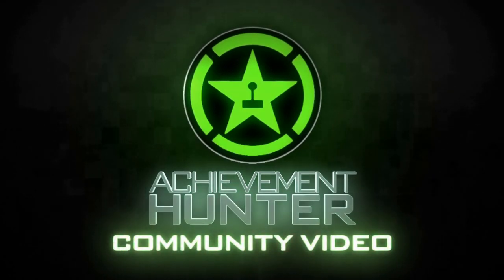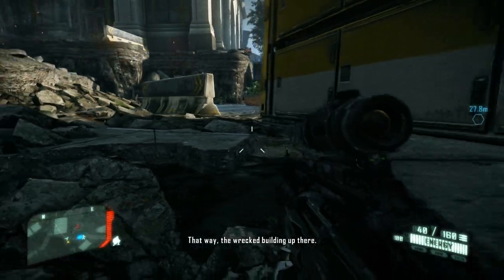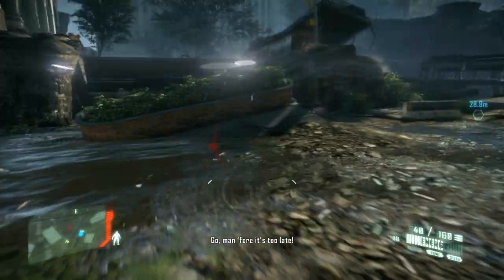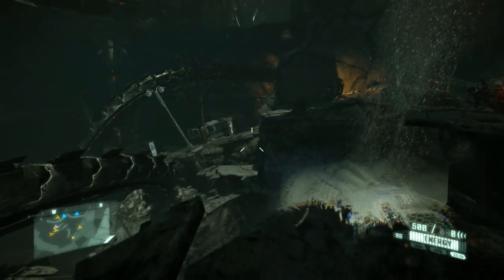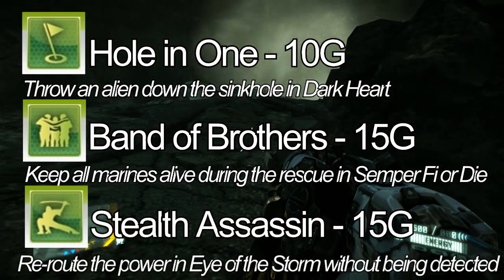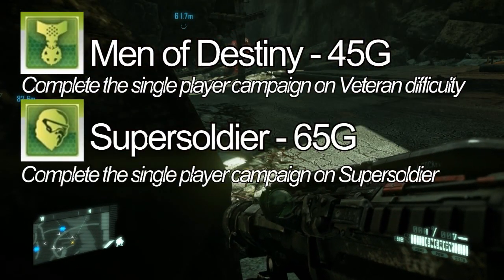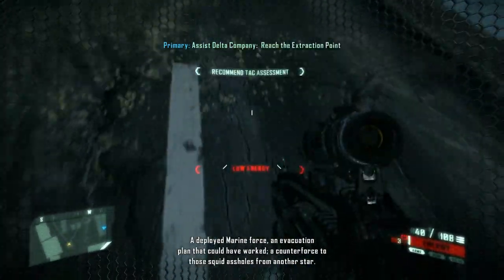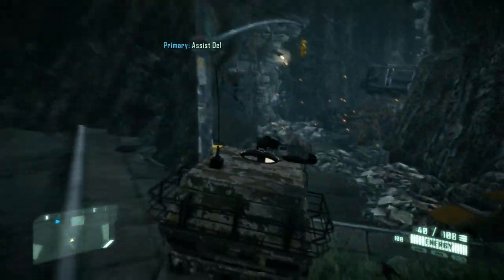This Is... Crysis 2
Joel (joeldiaz1995 on the site) Brings you a This Is... in Crysis 2